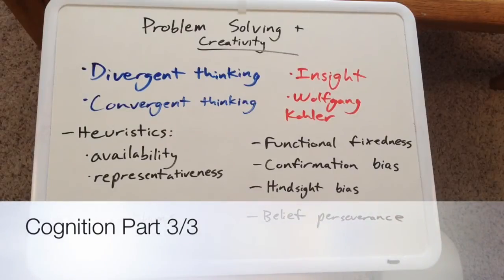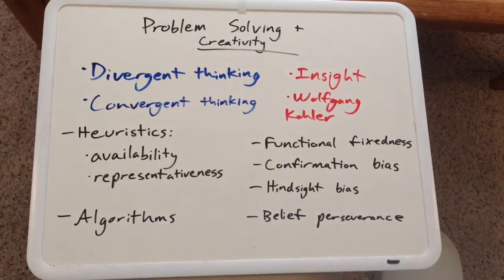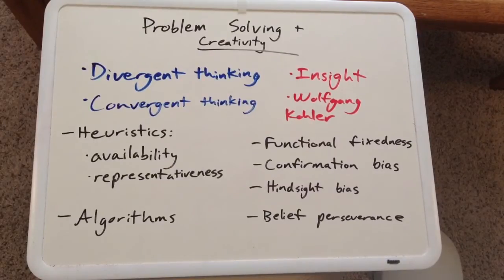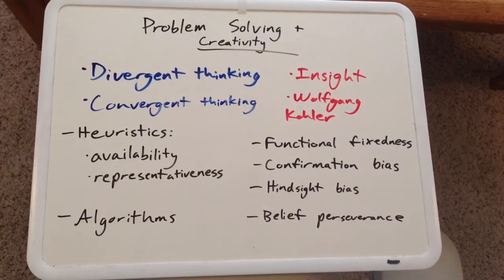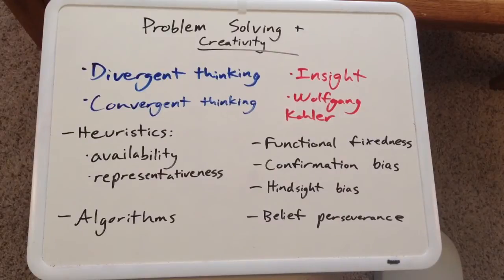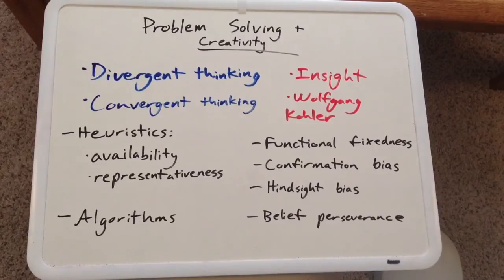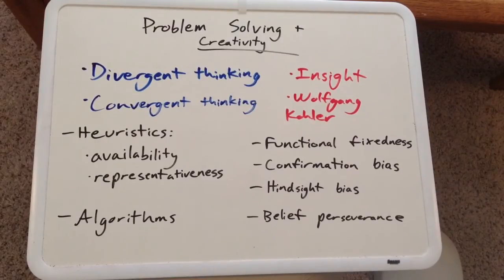Cognition [Part 3/3] - AP Psychology Review